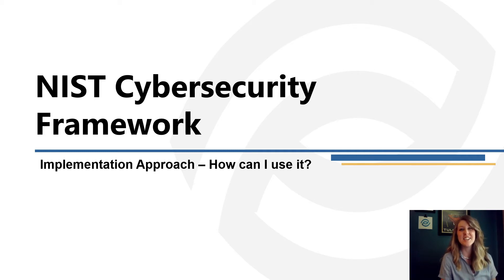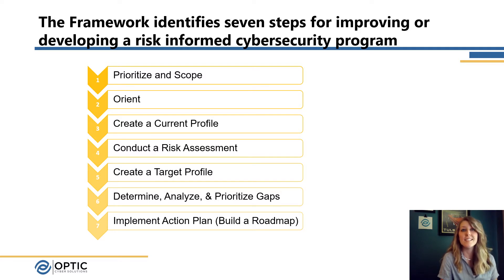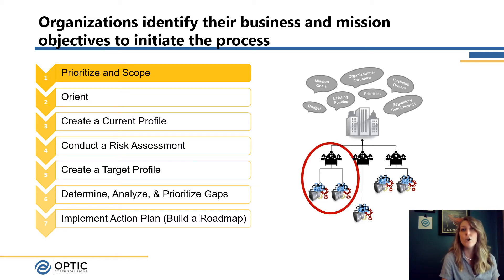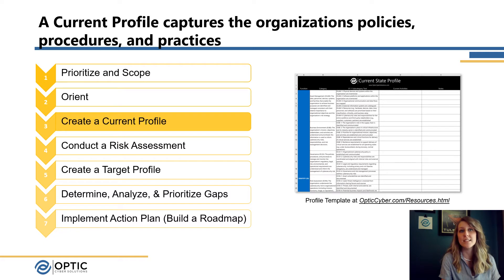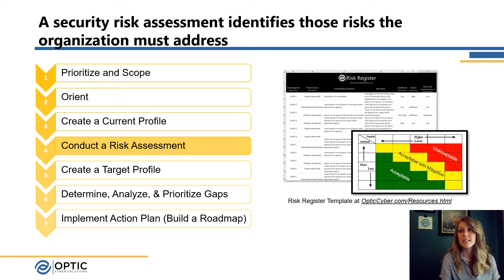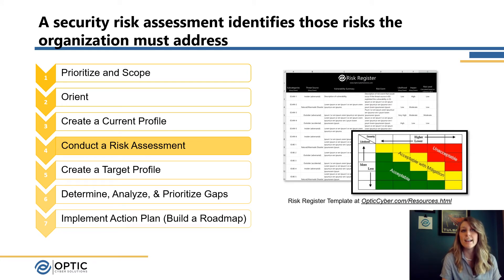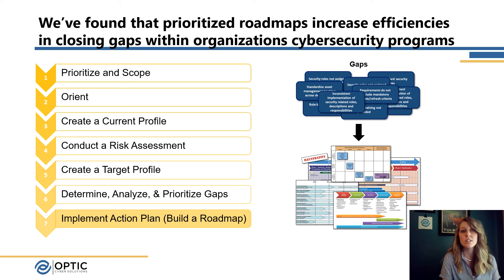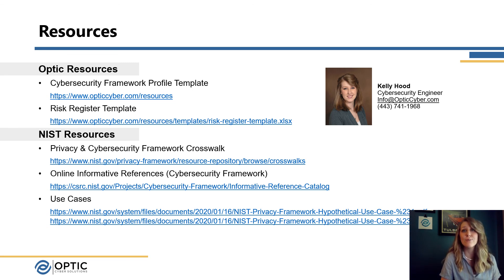NIST Cybersecurity Framework v1.1 Implementation Steps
Want to learn more about the NIST Cybersecurity Framework? Check out this video to get an overview of the Implementation Steps and how to use them!